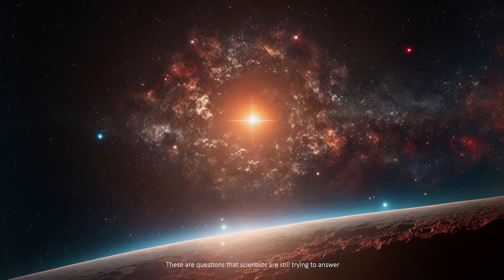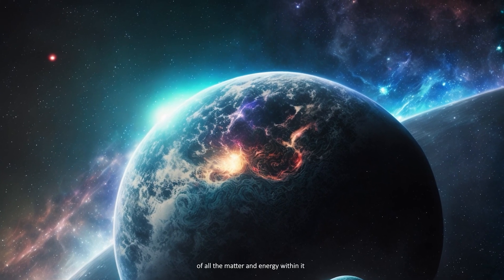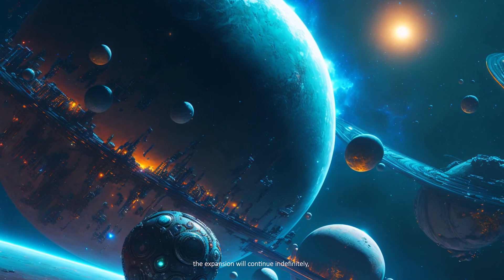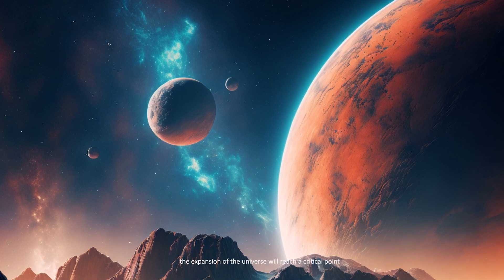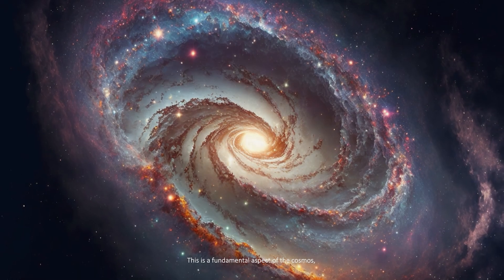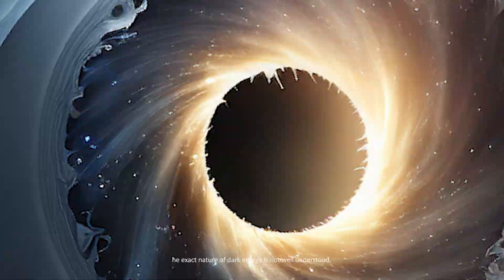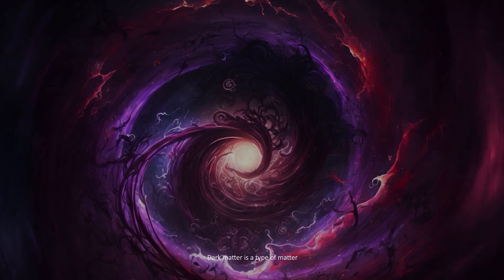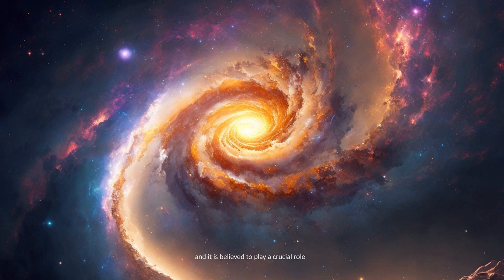Why is the Universe Expanding?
Universe is Expanding Forever?
"The Expanding Universe": How We Know It's Happening?
The expansion of the universe refers to the observation that the distances between galaxies are increasing over time. This phenomenon was first discovered by Edwin Hubble in the 1920s, and it has been confirmed by numerous studies since then. The expansion of the universe is thought to be driven by the expansion of space itself, which is caused by the energy present in the universe. There are several different theories that attempt to explain the expansion of the universe, including the Big Bang theory and the inflationary universe theory. In general, the expansion of the universe is an important aspect of our understanding of the origins and evolution of the universe.